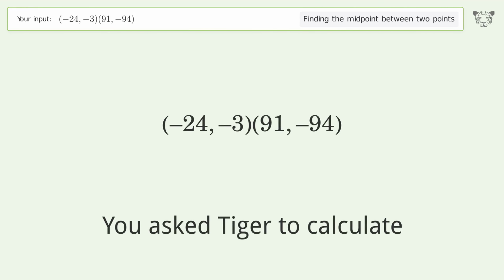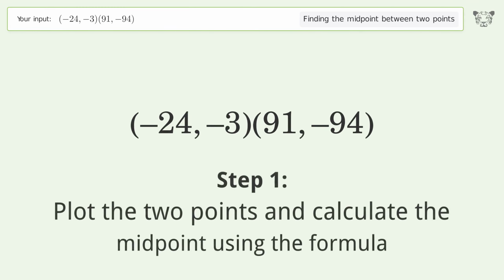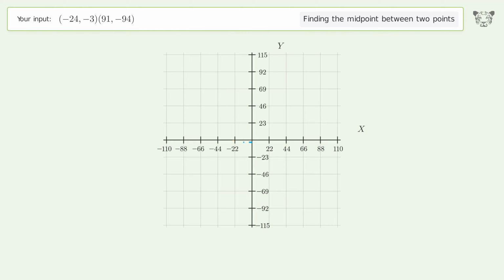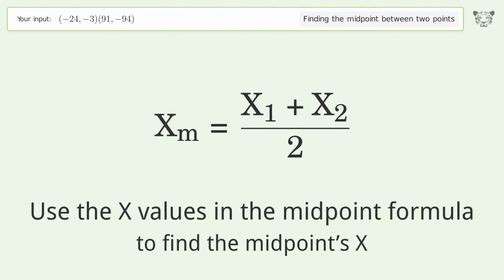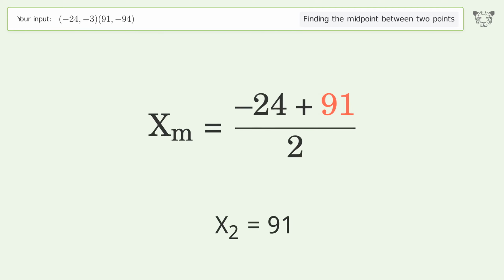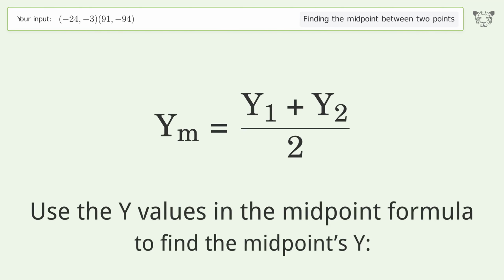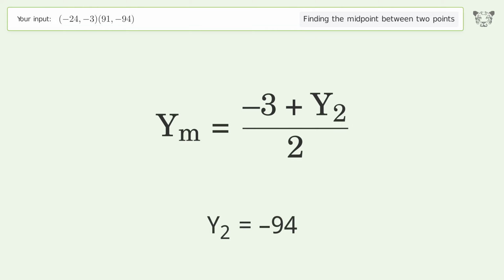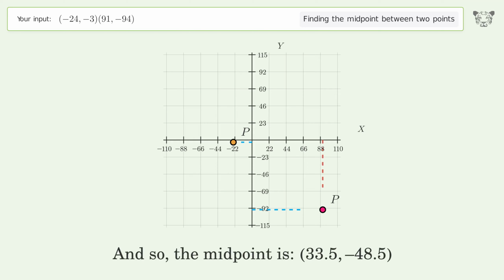Find the midpoint between two points p1 (-24,-3) and p2 (91,-94): Step-by-Step Video Solution